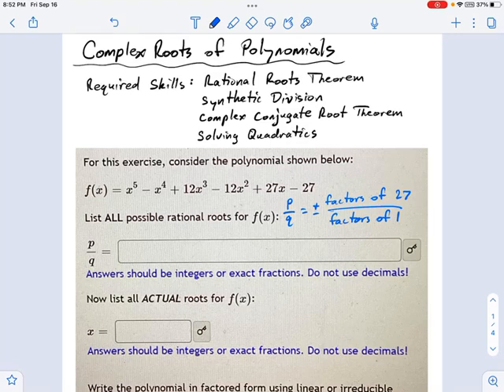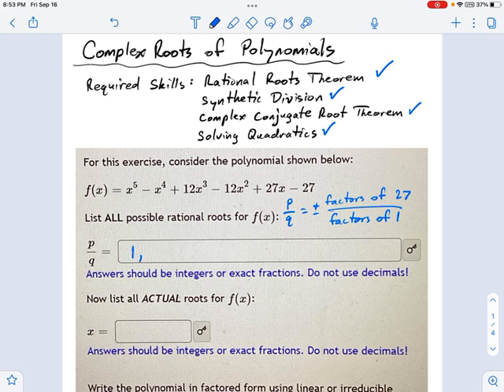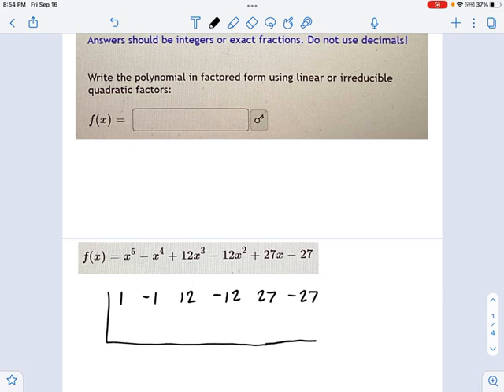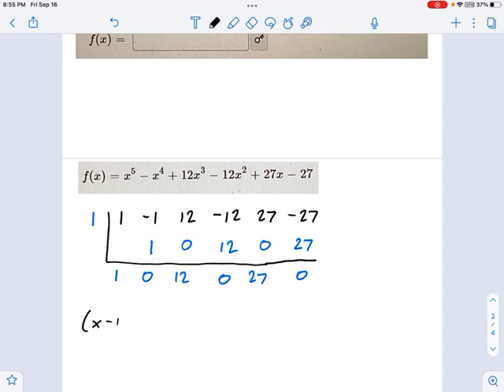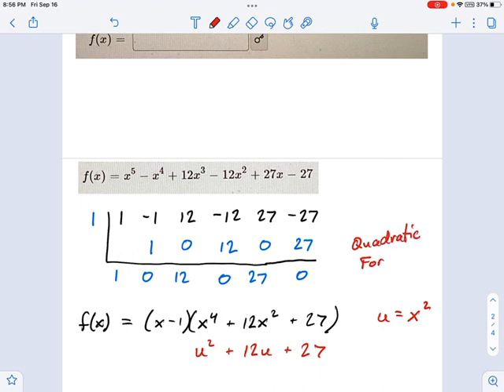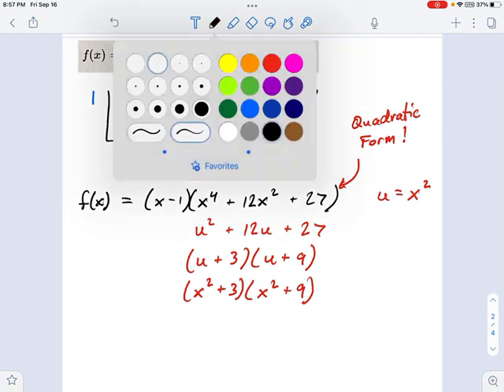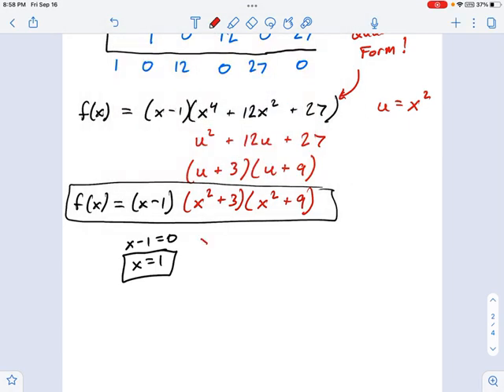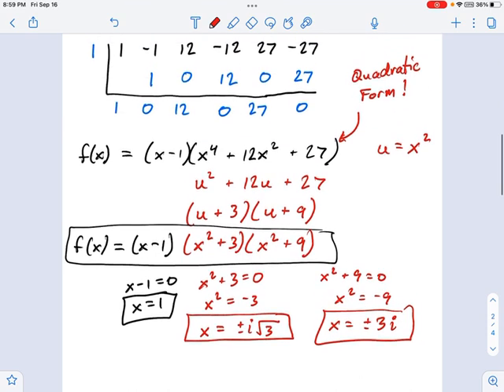SM3.01.73 — Complex and Rational Roots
Murphy Math --
Find the rational and complex roots of a 5th degree polynomial.  Start with the Rational Roots Theorem, but we quickly arrive at a polynomial in quadratic form which can be factored by simpler methods, resulting in imaginary roots which could not be found by Rational Roots Theorem.  Includes synthetic division, discussion of roots, and factoring into linear and irreducible quadratics.